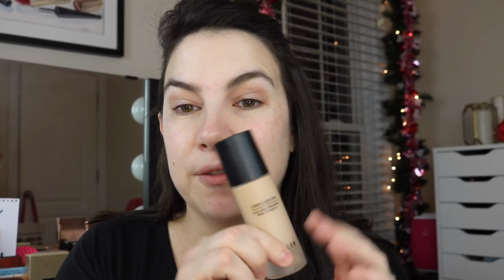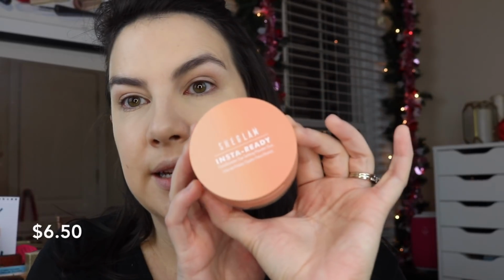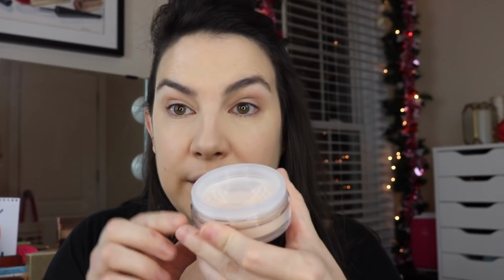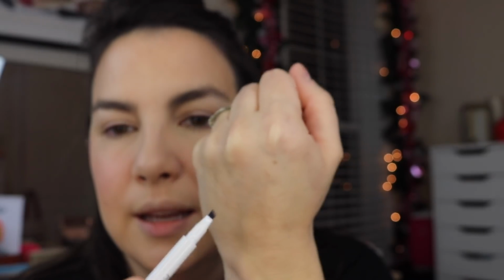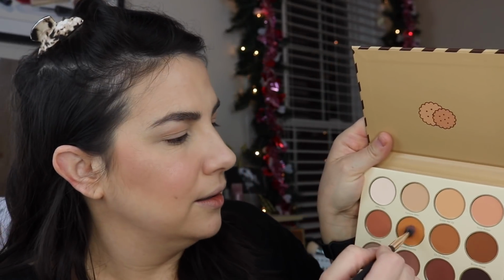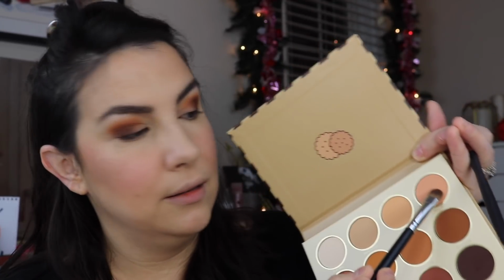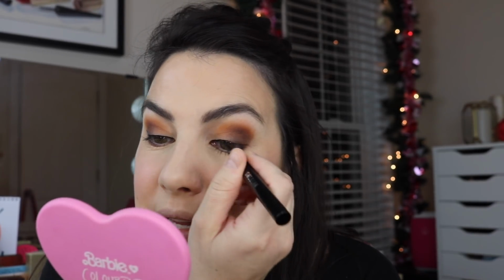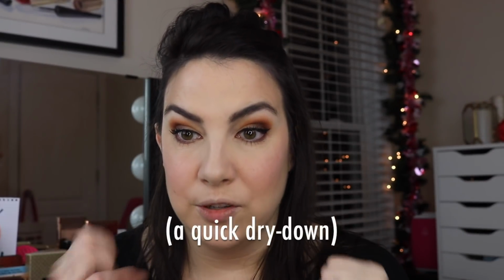$10 OR LESS... SHEGLAM Makeup. Surprises Galore!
Full face & all day wear test! MANY of you suggested I check out this drugstore price range brand... and I found loads fo interesting surprises! NEW- Classic Drugstore Makeup: Still Being Sold! AND- Quick & Easy Makeup Routine

PRODUCTS USED:

SHEGLAM 12 Hr. Full Coverage Concealer- Coconut Flakes

Profound Thought:
"Faith is taking the first step even when you don't see the whole staircase."
-Martin Luther King, Jr.

Random Thought:
I had to try 3 times to export this video from my editing software, and then 4 tries to get it uploaded to YouTube! It was a journey, but we made it! :D